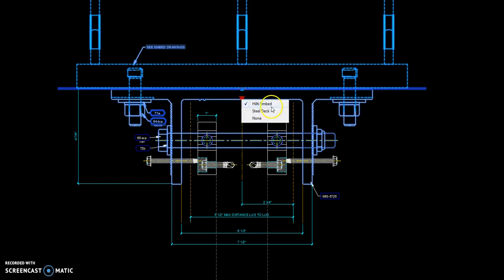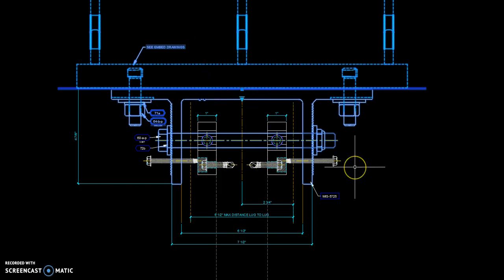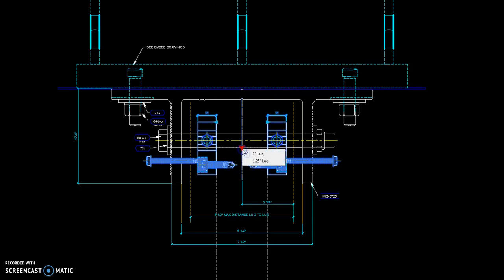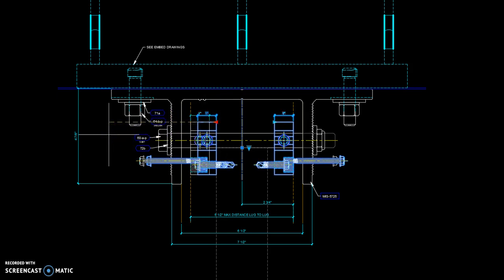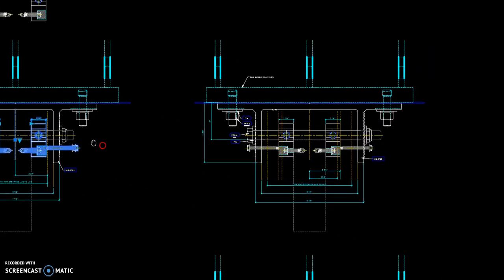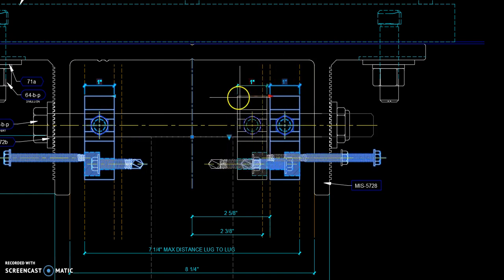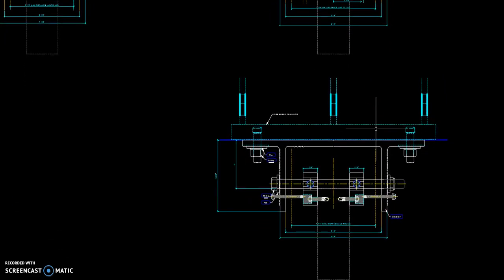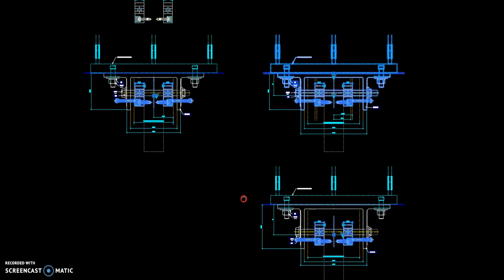MAC plan views Dynamic Blocks | EPerez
Dynamic Block features added to the plan view details.